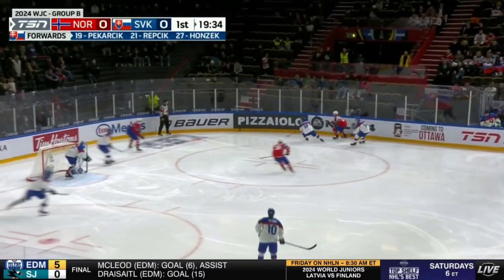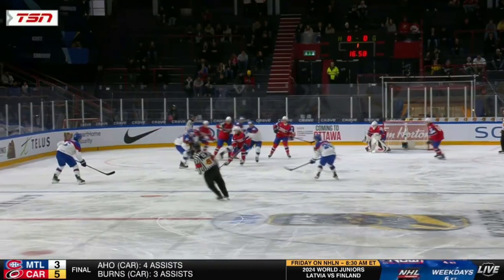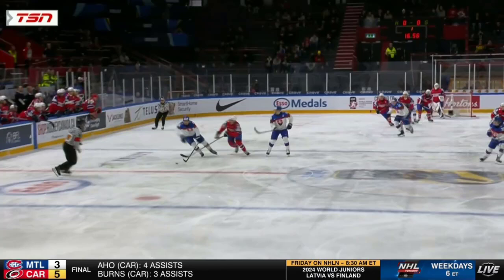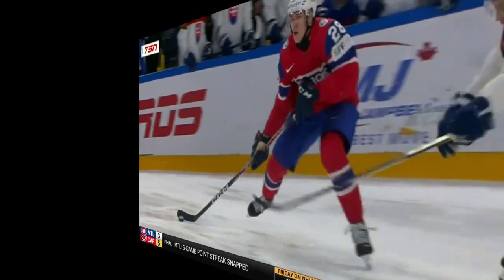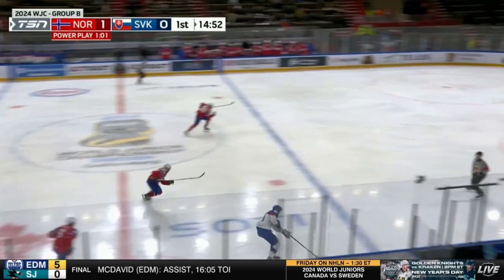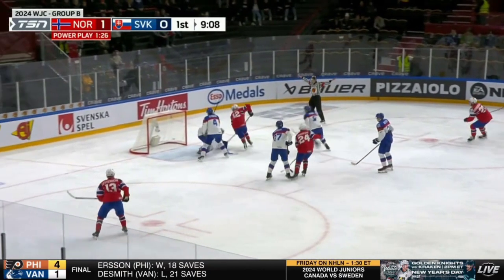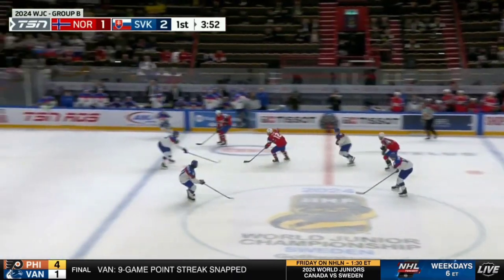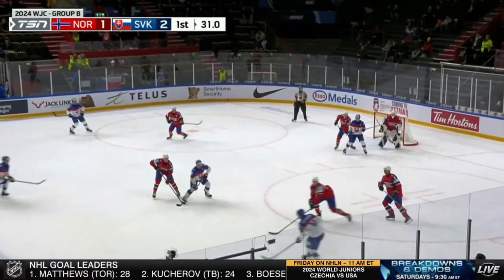Michael Brandsegg-Nygard - Potential Detroit Red Wings Game Wrecker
In this episode of The Two-Line Pass, I'll breakdown Detroit Red Wings (lgrw ) 1st round pick from the 2024 NHL Entry Draft (nhldraft2024 ) Michael Brandsegg-Nygard. I'll take a look at what traits the Mora IK alum brings to the table - including a couple very pro-ready, advanced features. I'll also piece together something of a scouting report on him as well along the way.

This isn't intended to be a highlight video, as I'm sure plenty exist, but rather a shift by shift breakdown of his tendencies and potential upside.